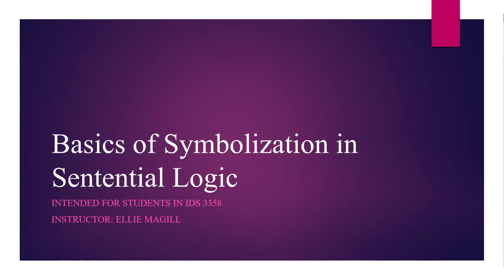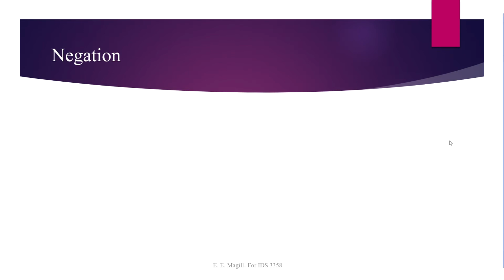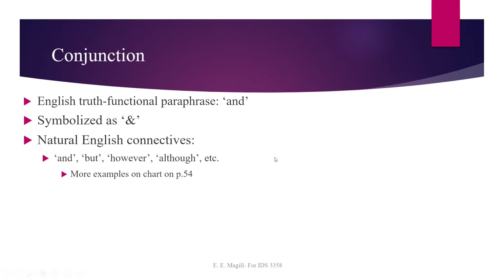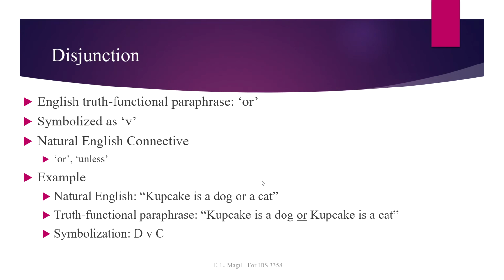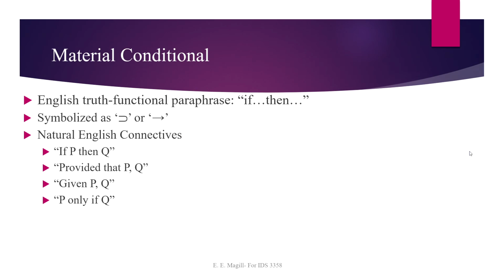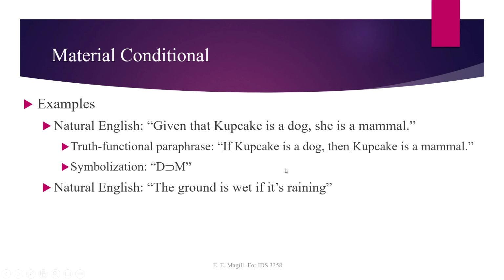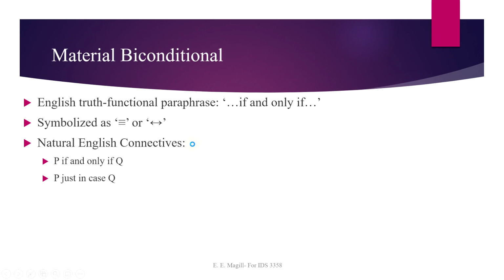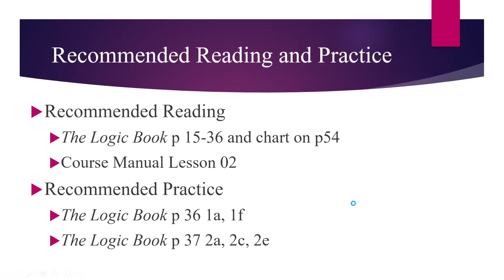2.1 Basics of Symbolization in SL (Fa2020)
This video introduces the basics of symbolization in Sentential Logic: atomic sentences, the five truth-functional connectives, and truth-functional paraphrasing.